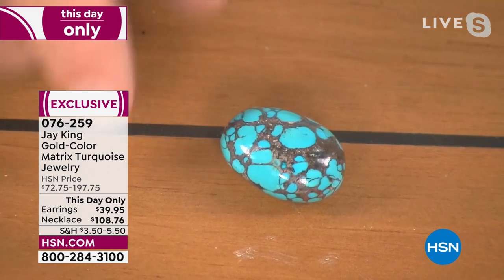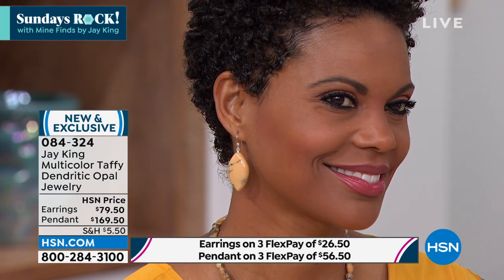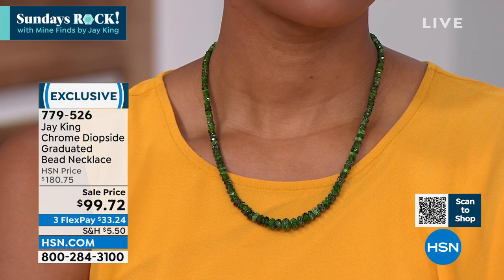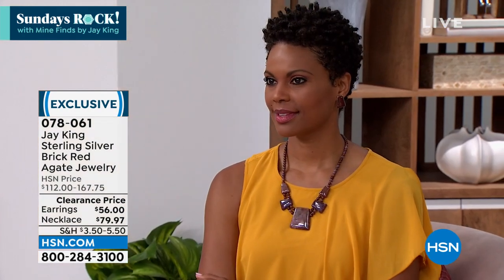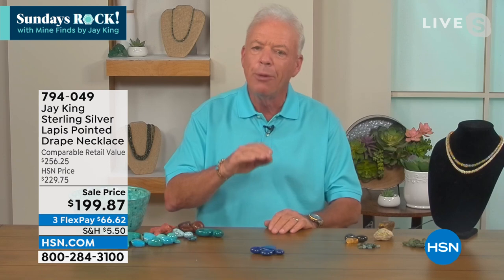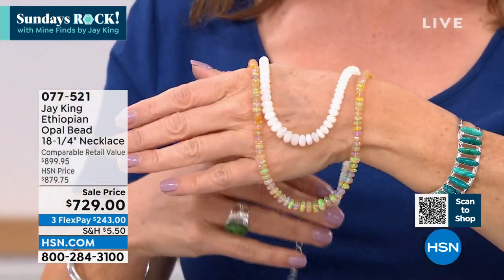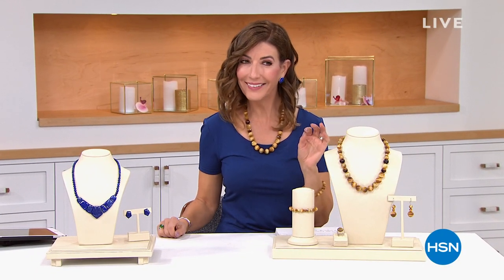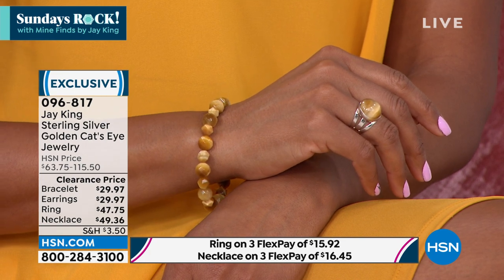HSN | Sundays Rock! With Mine Finds by Jay King 03.06.2022 - 06 PM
Discover exotic gems, jewelry and locations with globe-trotting Jewelry Designer, Jay King.